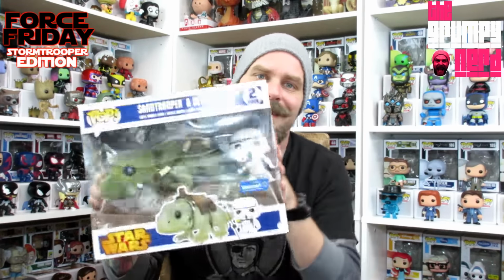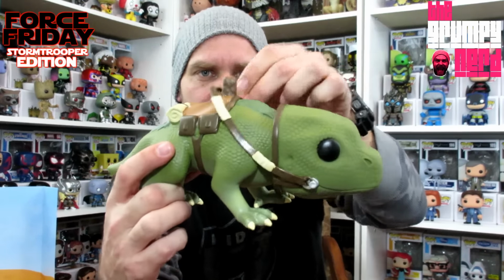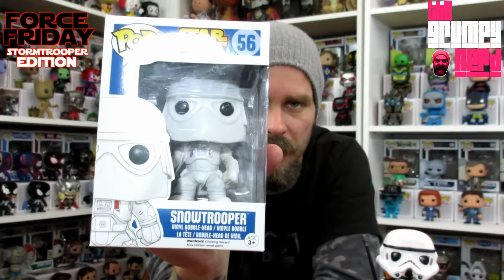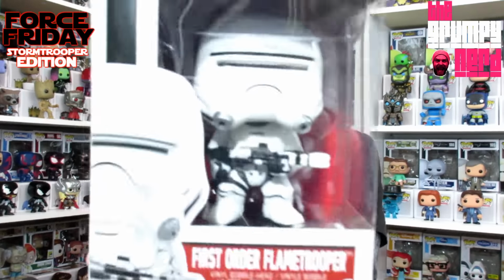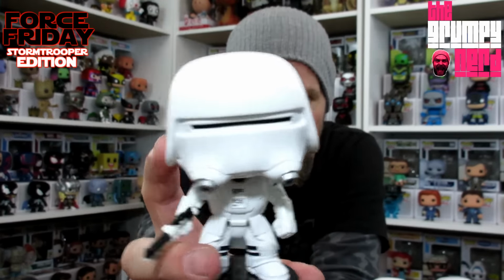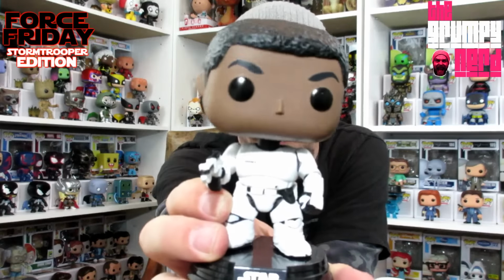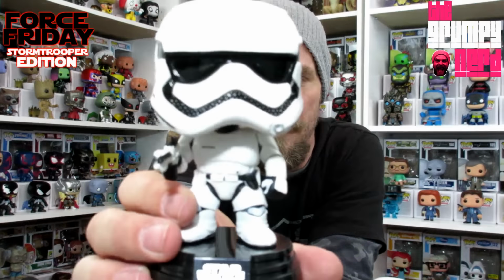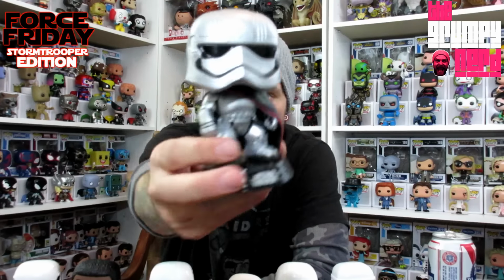Force Friday :: Funko Pops :: Part 1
Awwww yeah Force Friday! Funko pops episode 1. What did I get? What did YOU get?! Lets do this!

As always, THANK YOU

Want me to unbox something from you guys on camera? Send it here!

The Grumpy Nerd
Independence, Oregon 97351